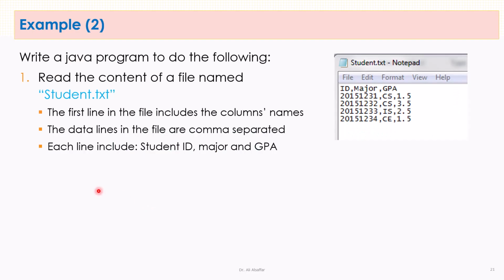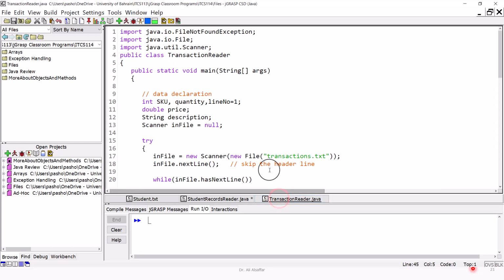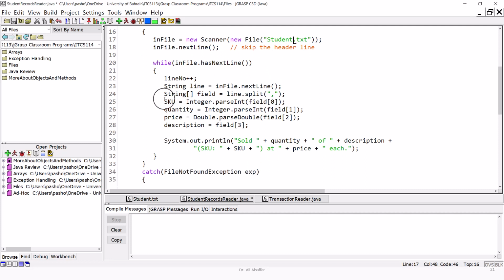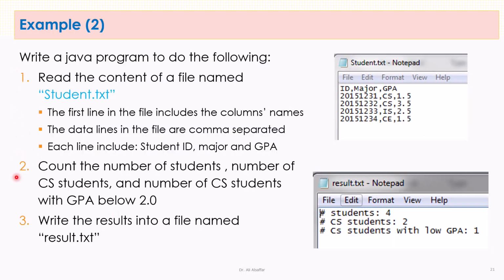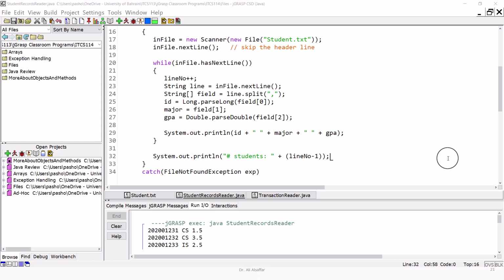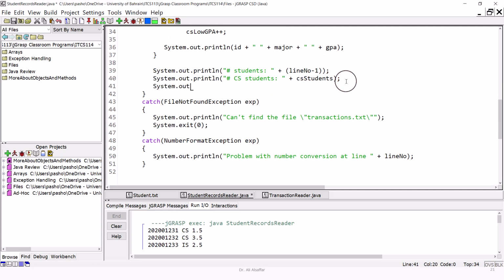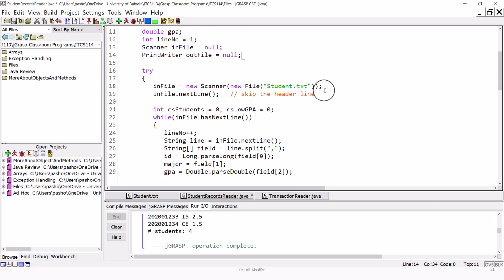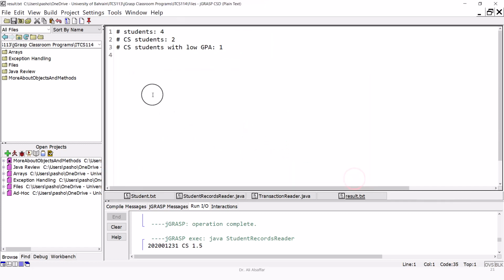Lesson 11 Example 2 on Reading a Text File 2022